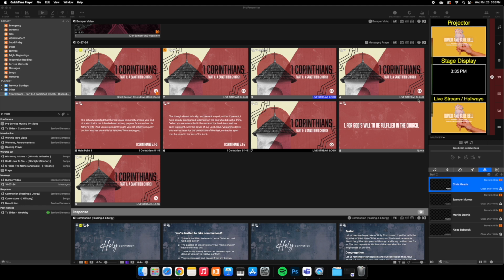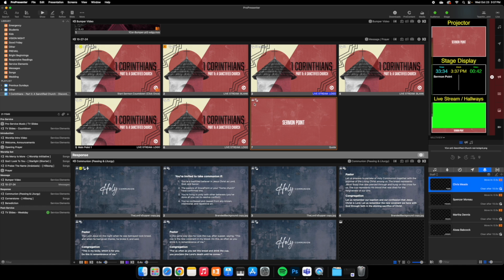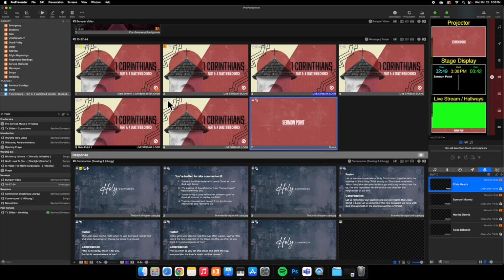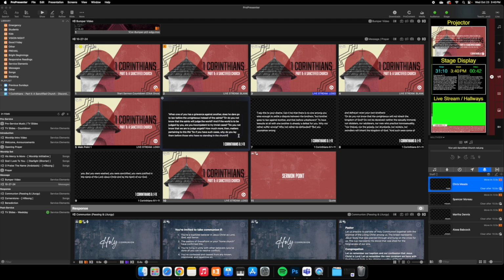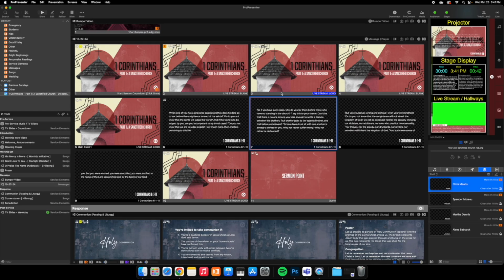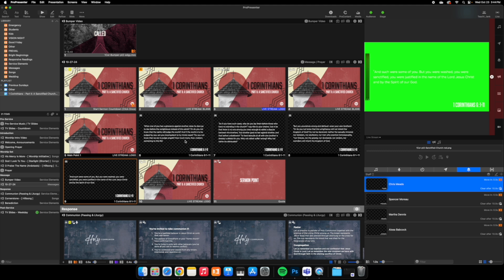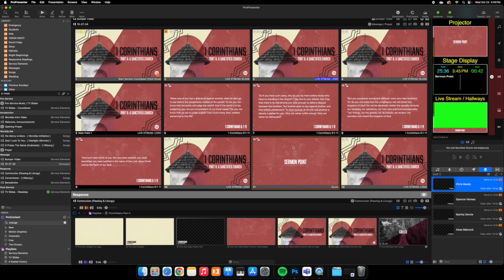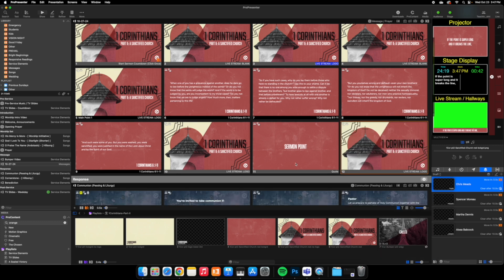Importing a Sermon into ProPresenter using Looks